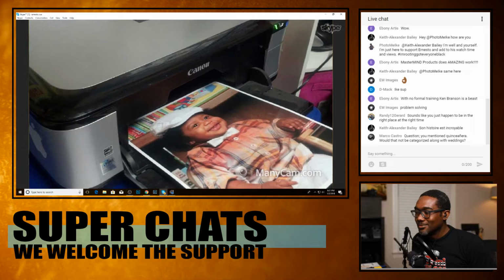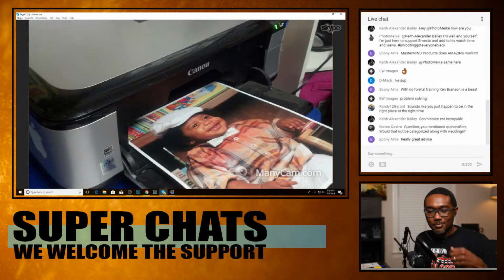🔴 How To Get Started As An Event Photographer | Guest Ken Branson | Talking Business EP.03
CAMERAS:
Camera - Canon 6D Mark II

MODIFIERS:
Elinchrom Rotalux 99cm Deep Octagonal Softbox
Elinchrom Rotalux 100cm Mini Octa Softbox

BOWENS MOUNT:
Elinchrom Rotalux Speedring for Bowens S-Mount Flash Heads

AUDIO:
Blue Yeti USB Microphone
Rode Videomic Pro+

Periscope: @joepulse
Snapchap: @joepulse